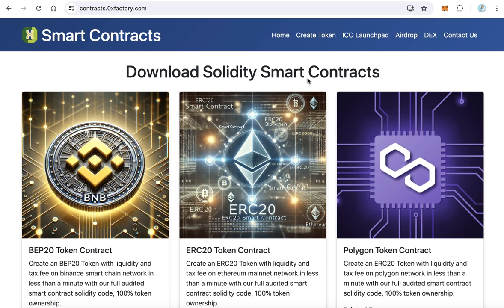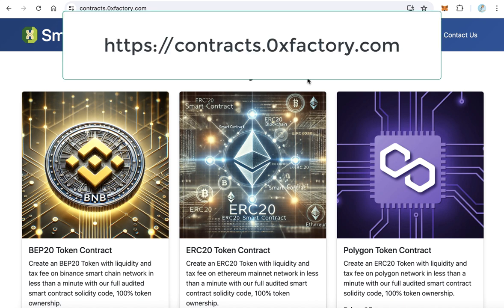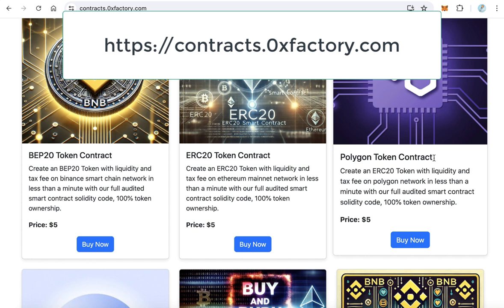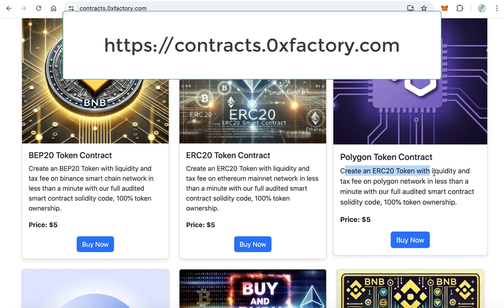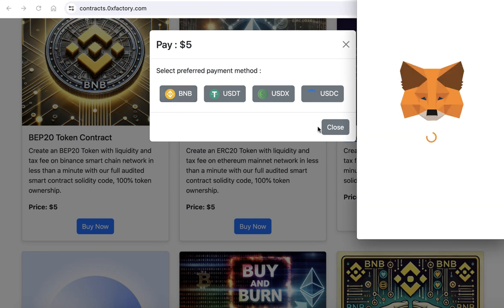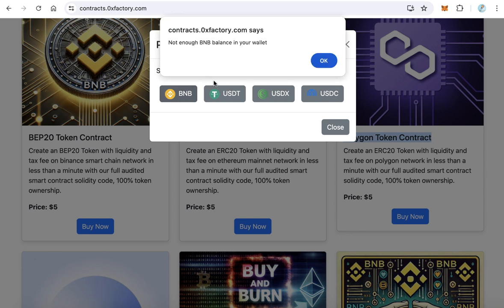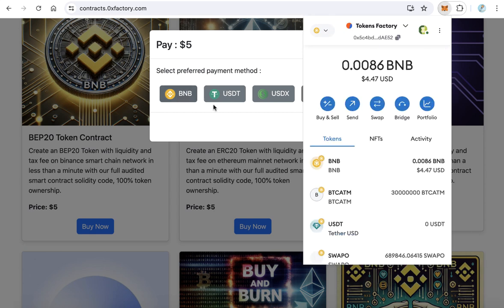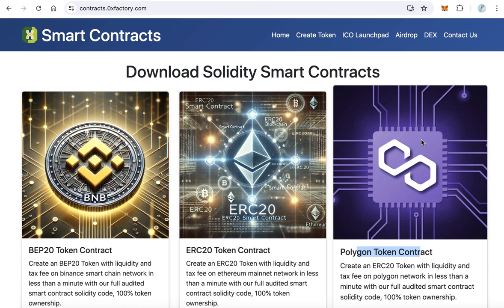Download Polygon Token Solidity Contract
Learn how to download and deploy Solidity contracts on the Polygon network with our detailed, step-by-step guide.